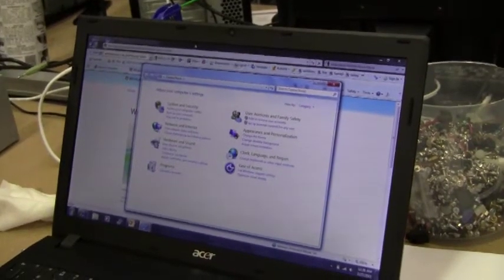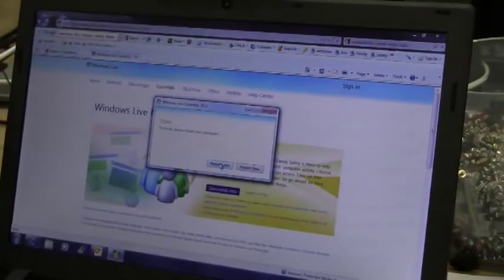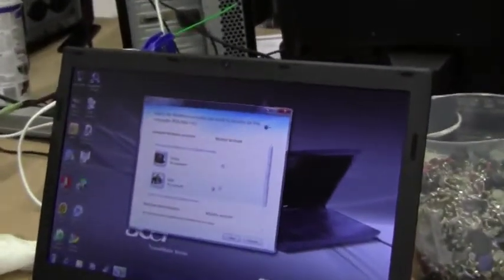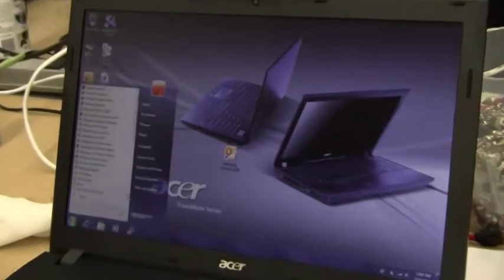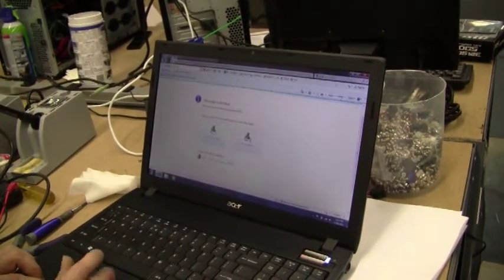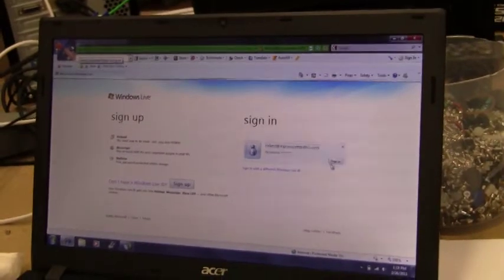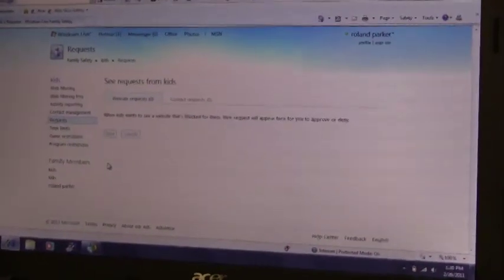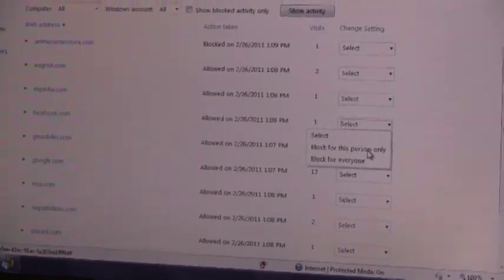windows 7 child safety.mpg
Impress Computers
1718 Fry Rd
Ste 315
United States

Impress Computers shows you how to protect you kids whilst on the internet using Windows 7